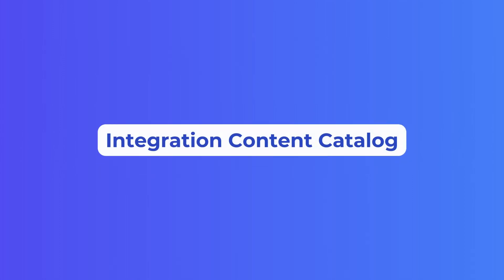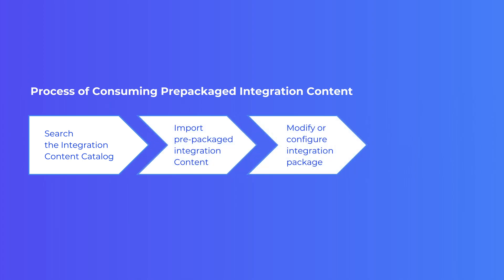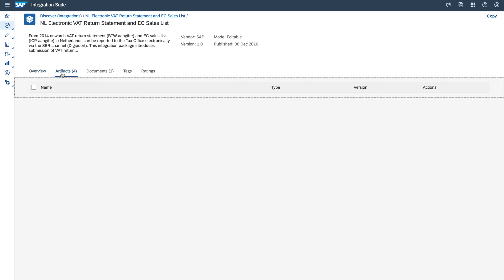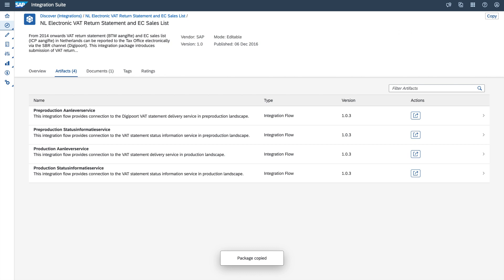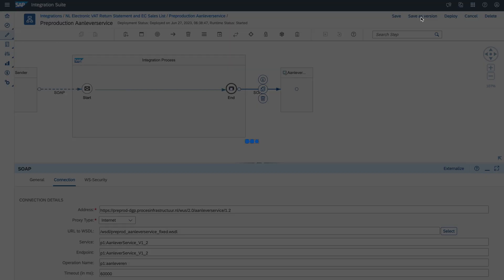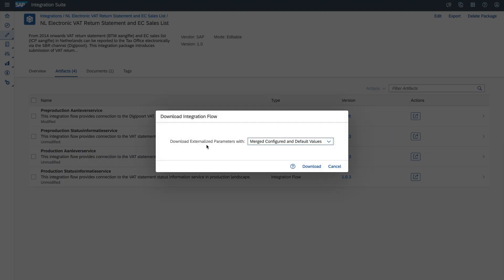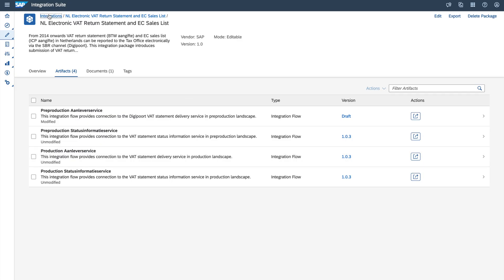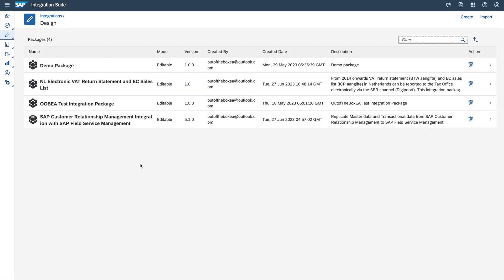SAP CPI - SAP Integration Catalog Hands-on Free Tutorial